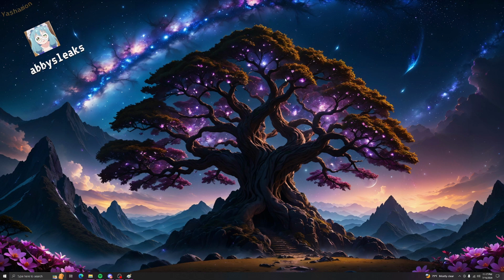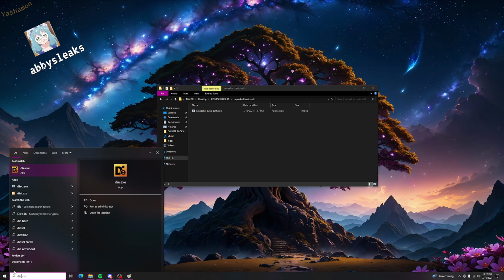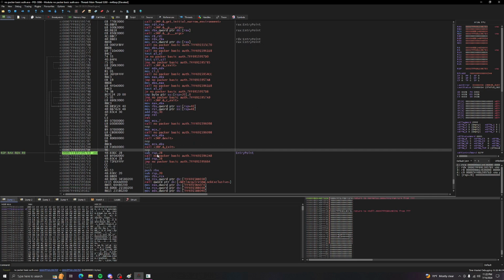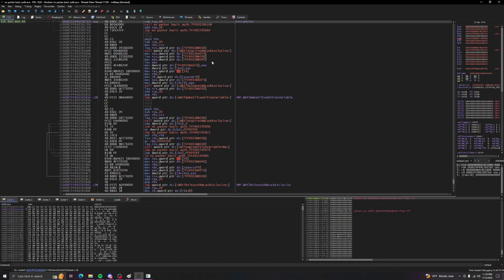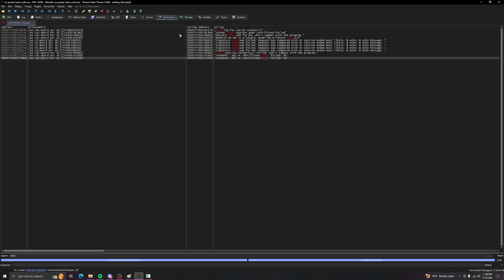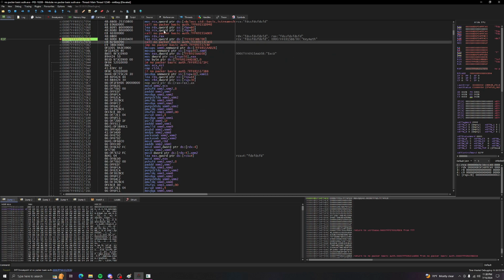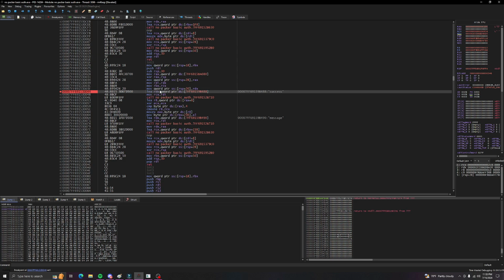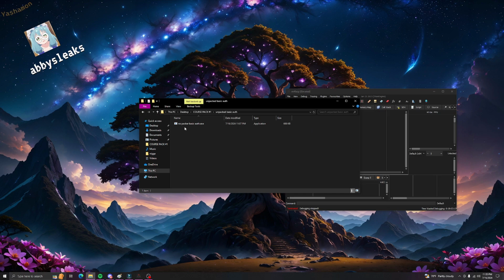WEEK #2 - AUTHENTICATED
More in depth on Authenticated Loaders requiring server verification to continue through the client.

FILES I USED IN THIS VIDEO: mega.nz/file/3RxQiTQb#-WTABPC4OSn3fx1rUHcM6r6KyACirV06vu30pdgVUDA

This FREE course will include:
- Access to my debugging/reverse engineering tools in a pack
- Samples
- Tutorials
- Videos on my channel
- Free personal DMs
- Free personal help
- Static analysis development
- Dynamic analysis expert/mastery
- Dumping
- Assembling
- Reading assembly
- Scanning for certain things in the assembly
- Mastery of x64dbg / Detect It Easy (DIE)
- Intermediate vocabulary
- Learning about packers

tags (ignore)